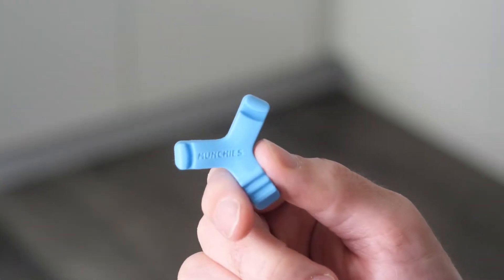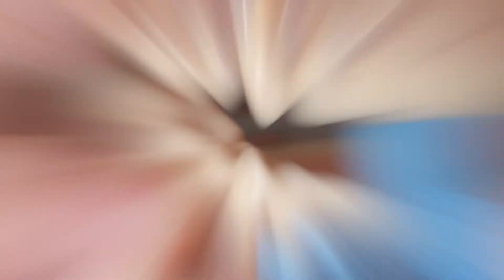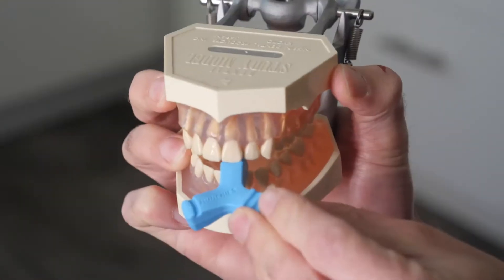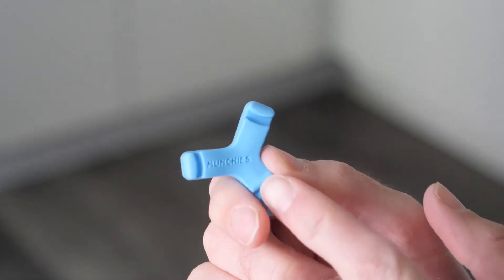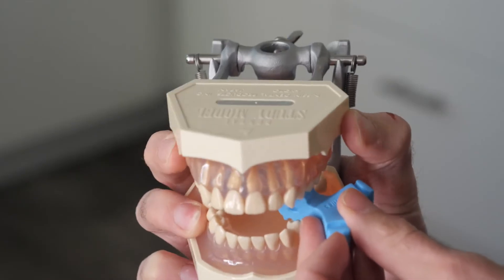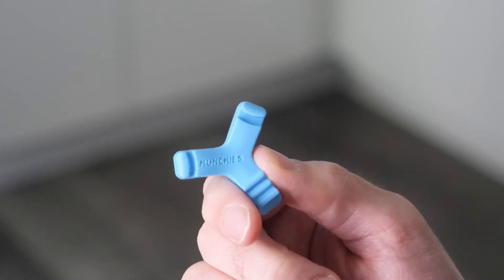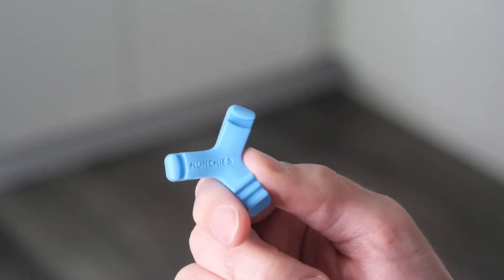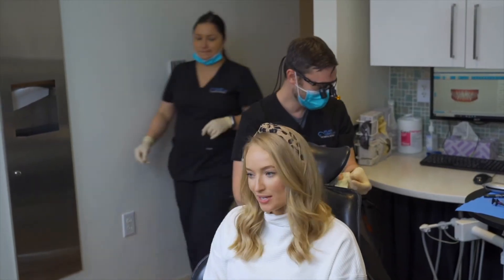SPEED UP INVISALIGN WITH THIS TRICK!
Dr. Kirby explains how we can ACCELERATE your Invisalign results using.. Munchies?! 🤔